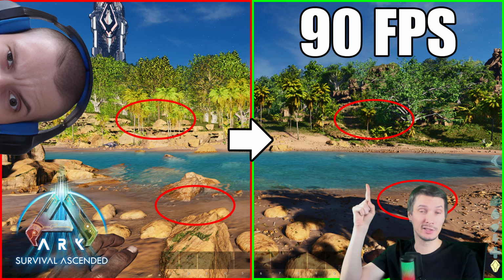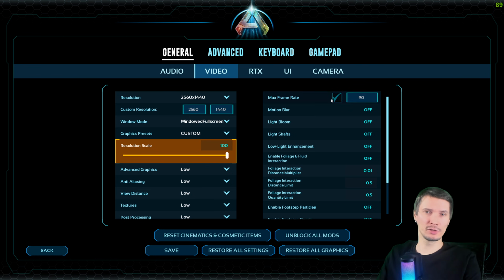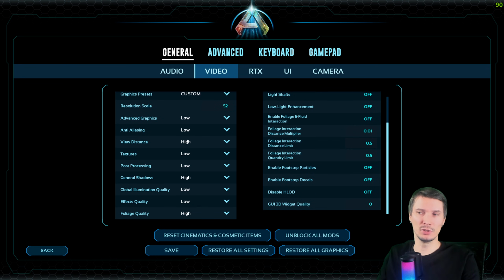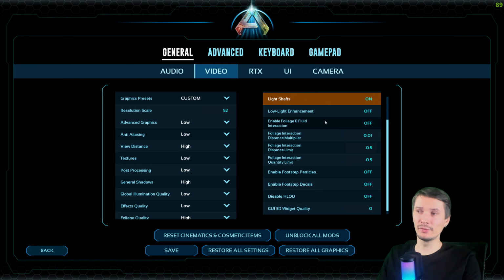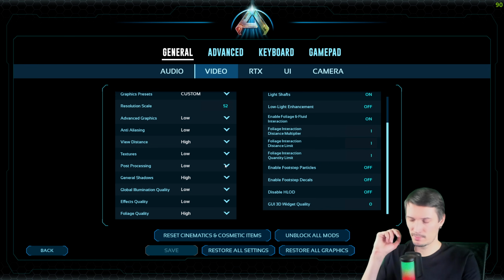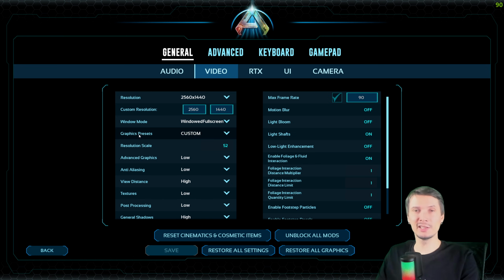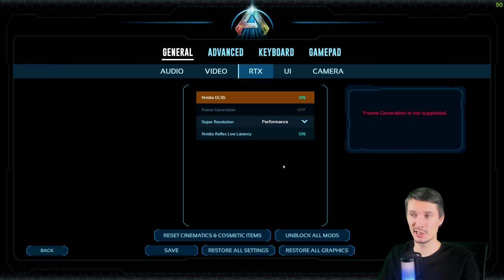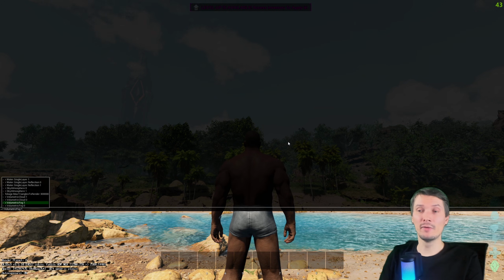Unlock max FPS: Best graphic settings for ARK Ascended guide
Unlock max FPS in ARK Ascended! Master the game with this guide to the best graphic settings—3 settings, 2 toggles, and 3 sliders. Optimize visuals and performance for an immersive gaming experience. Whether a seasoned survivor or newcomer, elevate your gameplay now no matter what graphics card you have!

Console commands (~):
r.VolumetricCloud 0
r.VolumetricFog 0

Where you installed your game\ARK Survival Ascended\ShooterGame\Saved\Config\Windows
GameUserSettings.ini is there, you can save a backup and overwrite, or copy what you need from my file.

Timestamps:
0:00 Intro
0:26 Settings
0:49 Camera settings
1:24 Video settings
5:06 Toggles and sliders
6:26 What not to set here!
9:42 DLSS for performance
11:35 Ignore the counter
12:23 Fog and clouds
14:13 Summary and final words
15:44 Foliage interaction showcase
16:40 Outro